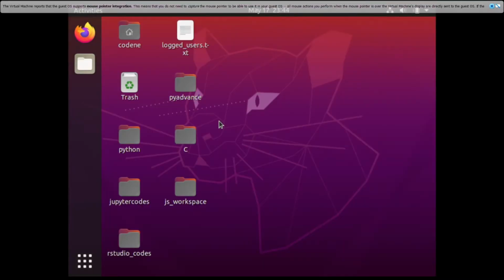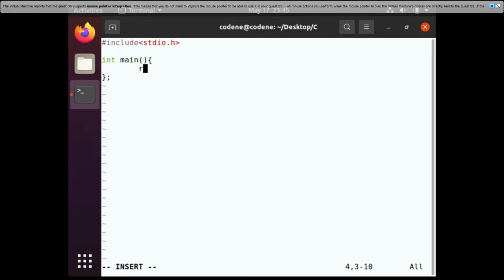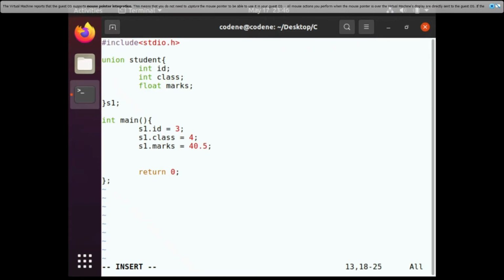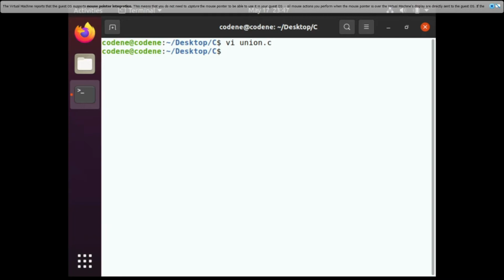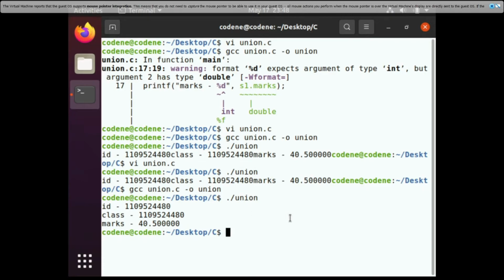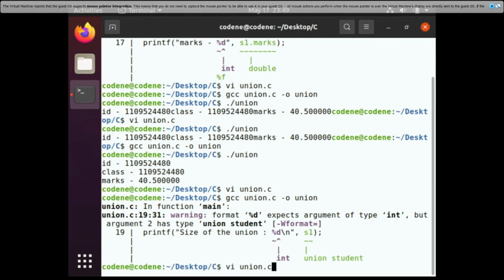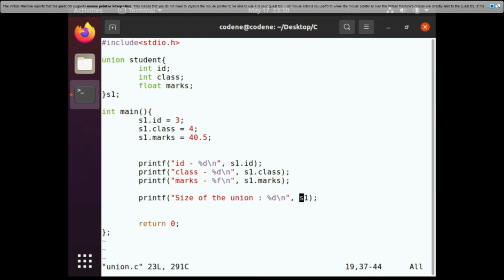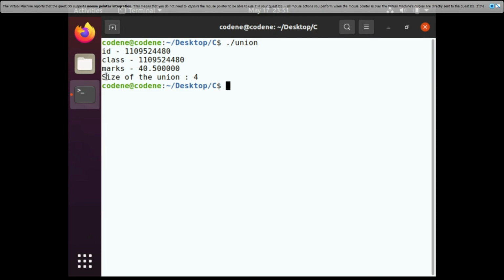Day 3 | Union in C | Good Morning C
Hey folks, welcome to our all new "Good Morning" series. Today we are kicking off with Good Morning series in C. This is Day 3 of Good Morning C series.